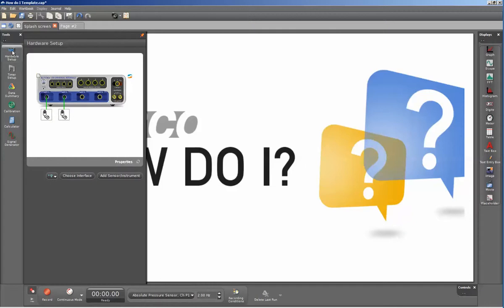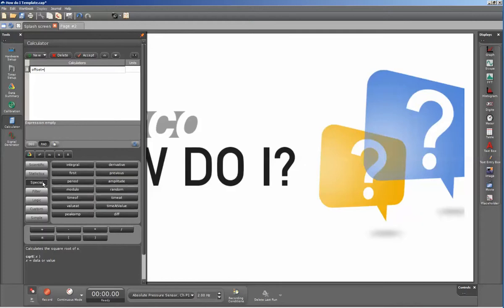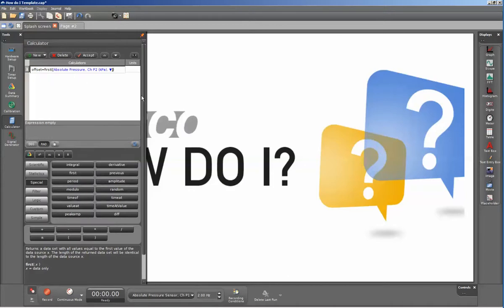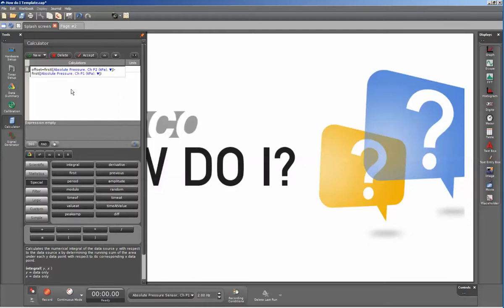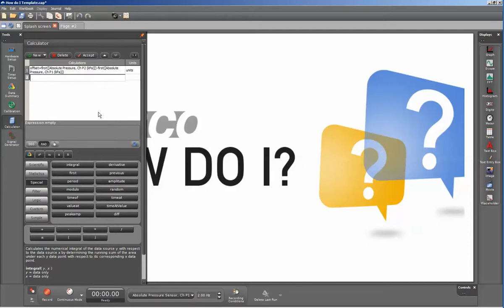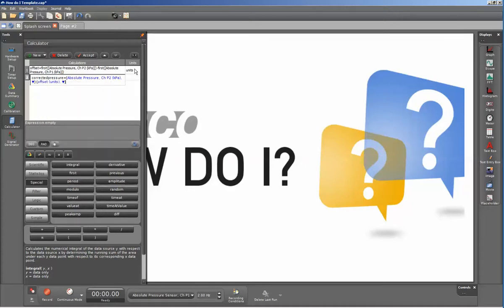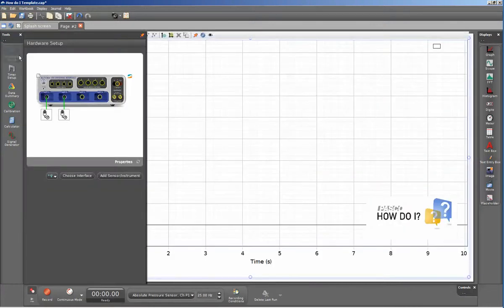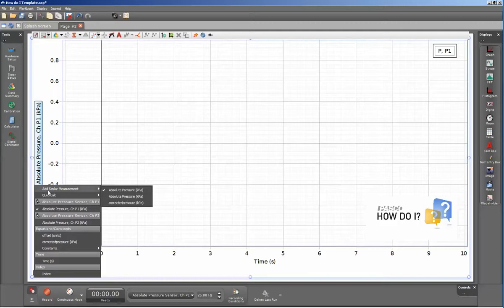Remove the Initial Offset Between Two Measurements (Capstone)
How do I remove any initial offset between two similar measurements?

This video shows how to use the calculator to remove the initial offset from the higher reading of two sensors that make the same measurement.